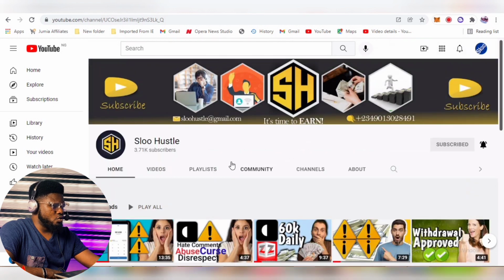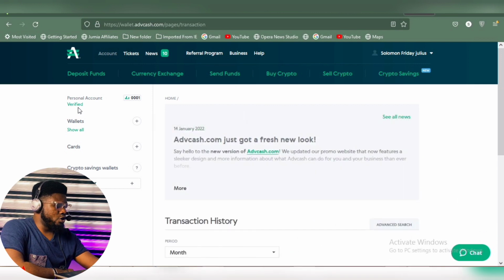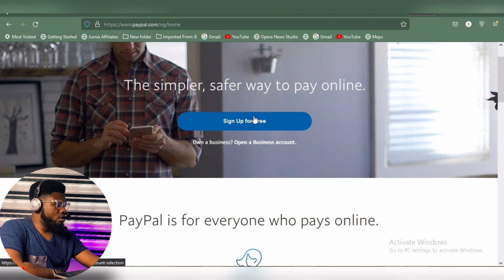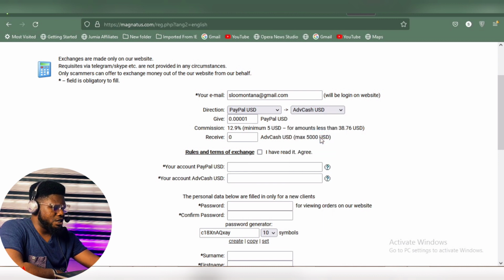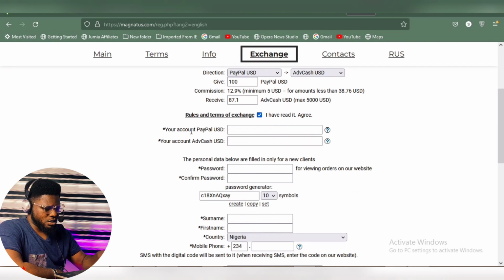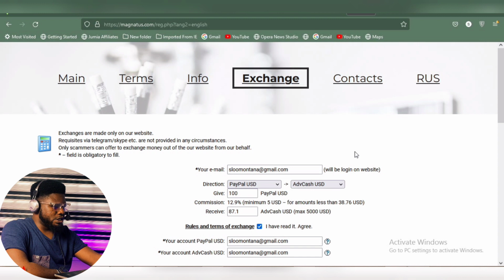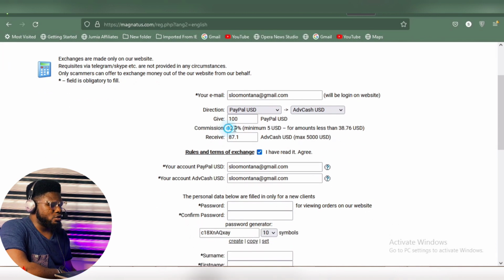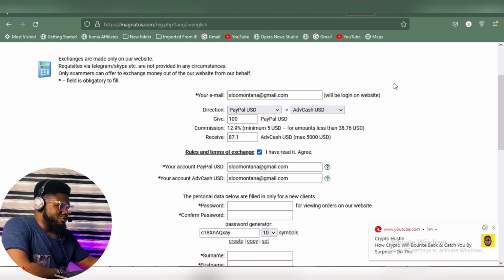How To Fund Advcash Without ATM Card || Unlimited Dollar Arbitrage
Crypto arbitrage is a type of trading strategy where investors capitalize on slight price discrepancies of a digital asset across multiple markets or exchanges. In its simplest form, crypto arbitrage trading is the process of buying a digital asset on one exchange and selling it (just about) simultaneously on another where the price is higher.

Doing so means making profits through a process that involves little or no risks. The other great thing about this strategy is you don’t have to be a professional investor with an expensive set-up in order to begin arbitrage trading.

What is arbitrage trading?
Arbitrage has been a mainstay of traditional financial markets long before the emergence of the crypto market. And yet, there seems to be more hype surrounding the potential of arbitrage opportunities in the crypto scene.

This is most likely because the crypto market is renowned for being highly volatile compared to other financial markets. This means crypto asset prices tend to deviate significantly over a certain time period. Because crypto assets are traded globally across hundreds of exchanges 24/7, there are far more opportunities for arbitrage traders to find profitable price discrepancies.

All a trader would need to do is spot a difference in the pricing of a digital asset across two or more exchanges and execute a series of transactions to take advantage of the difference.

For example, let’s assume the price of bitcoin is $60,000 on the Coinbase cryptocurrency exchange and $60,200 on Kraken. In this scenario, crypto arbitrageurs might spot this disparity and buy bitcoin on Coinbase and sell it on Kraken to pocket the $200 price difference. This is a typical example of a crypto arbitrage trade.

Why are crypto exchange prices different?
Centralized exchanges
The first thing you need to be know is the pricing of assets on centralized exchanges depends on the most recent bid-ask matched order on the exchange order book. In other words, the most recent price at which a trader buys or sells a digital asset on an exchange is considered the real-time price of that asset on the exchange.

For instance, if the order to buy bitcoin for $60,000 is the most recently matched order on an exchange, this price becomes the latest price of bitcoin on the platform. The next matched order after this will also determine the next price of the digital asset. Therefore, price discovery on exchanges is a continuous process of stipulating the market price of a digital asset based on its most recent selling price.

Note that the price also tends to vary because investor demand for an asset is slightly different on each exchange.

Decentralized exchanges
Decentralized crypto exchanges, however, use a different method for pricing crypto assets. Known as an “automated market maker” system, this directly relies on crypto arbitrage traders to keep prices in line with those shown across other exchanges.

Here, instead of an order book system where buyers and sellers are matched together to trade crypto assets at a certain price and amount, decentralized exchanges rely on liquidity pools. For every crypto trading pair, a separate pool must be created. For example, if someone wished to trade ether (ETH) for link (LINK) they would need to locate an ETH/LINK liquidity pool on the exchange.

Each pool is funded by voluntary contributors who deposit their own crypto assets to provide liquidity that others trade against in exchange for a proportionate share of the pool’s transaction fees. The main benefit of this system is that traders don’t have to wait for a counterparty (an opposite trader) to buy or sell assets at a certain price. Trading can be executed at any time.

Across most popular decentralized exchanges, the prices of both assets in the pool (A and B) are maintained by a mathematical formula. This formula keeps the ratio of assets in the pool balanced.

What this means is, when a trader wishes to buy ether from the ETH/LINK pool, he would have to add LINK tokens to the pool in order to remove ETH tokens from it. When this happens, it causes the ratio of assets to change (more LINK tokens in the pool and less ETH.) In order to restore balance, the protocol automatically lowers the price of LINK and increases the price of ETH.

🦋 𝙄𝙛 𝙮𝙤𝙪'𝙧𝙚 𝙖 𝙘𝙤𝙢𝙥𝙖𝙣𝙮 𝙤𝙧 𝙗𝙪𝙨𝙞𝙣𝙚𝙨𝙨 𝙤𝙬𝙣𝙚𝙧 𝙞𝙣𝙩𝙚𝙧𝙚𝙨𝙩𝙚𝙙 𝙞𝙣 𝙬𝙤𝙧𝙠𝙞𝙣𝙜 𝙬𝙞𝙩𝙝 𝙢𝙚 𝙤𝙧 𝙬𝙖𝙣𝙩 𝙢𝙚 𝙩𝙤 𝙧𝙚𝙫𝙞𝙚𝙬 𝙮𝙤𝙪𝙧 𝙥𝙧𝙤𝙙𝙪𝙘𝙩𝙨